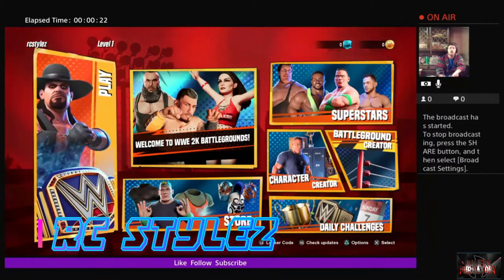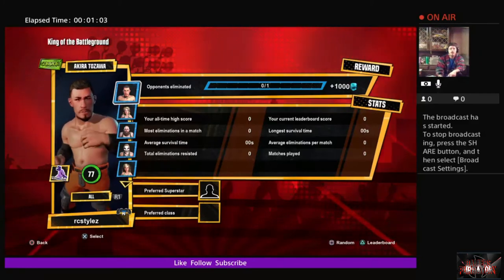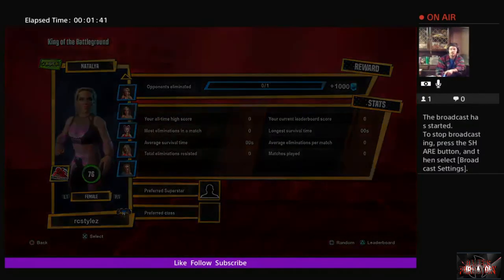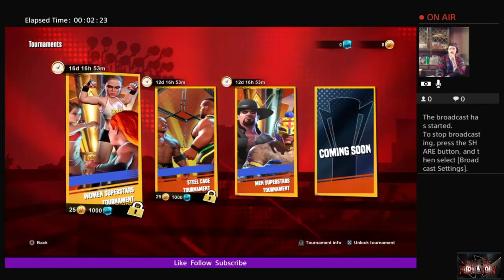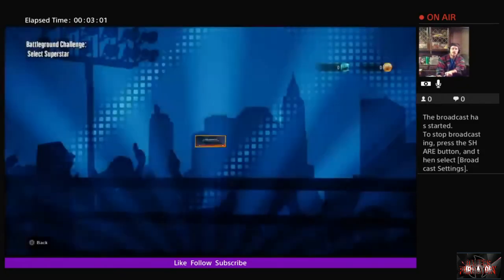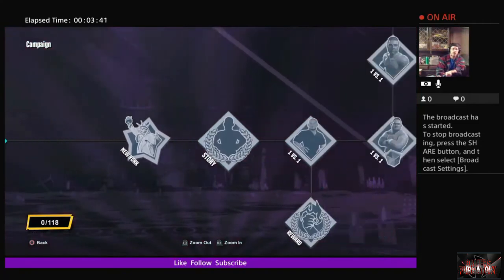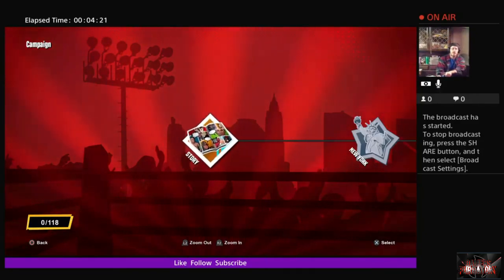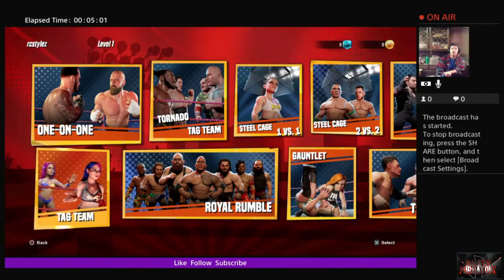WWE 2K Battlegrounds Game Modes with Rc Stylez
Launch Event Part 3 Game Modes